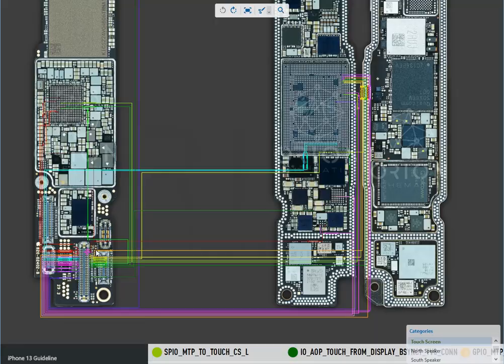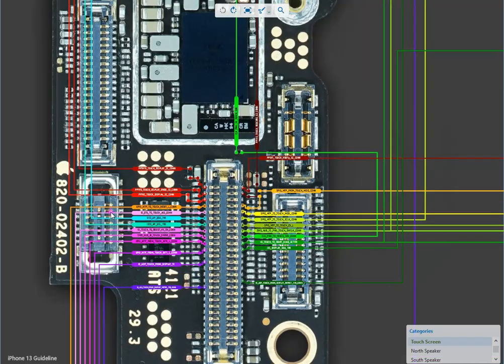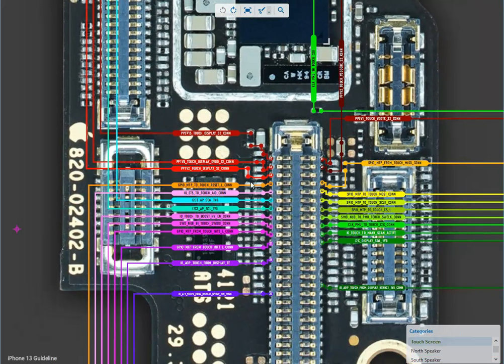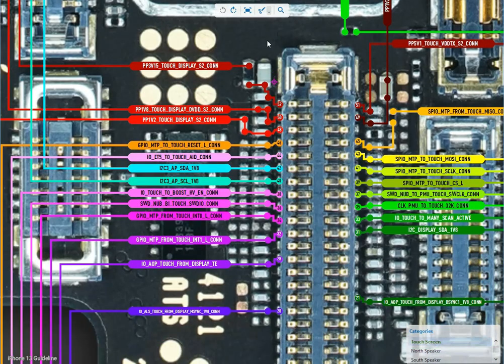iPhone 13 Touch Screen Problem Solution | iPhone 13 Touch Not Working Fix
Fix iPhone 13 touch screen not working problem easily | Tested solution for freezing, unresponsive, and ghost touch issues.
Is your iPhone 13 touch screen not working, freezing, or unresponsive? Don’t worry — in this video, we provide a 100% tested iPhone 13 touch problem solution. At @sanyomobile  we share professional mobile repairing guides for both beginners and technicians to fix screen issues step by step.
iPhone 13 touch screen not working fix

iPhone 13 unresponsive screen solution

iPhone 13 ghost touch problem repair

iPhone 13 freezing or hanging touch issue

iPhone 13 touch IC & connector repair
Q1: Why is my iPhone 13 touch not responding?
➡️ It may be due to a faulty touch IC, flex cable, or software issue.

Q2: How to fix iPhone 13 ghost touch issue?
➡️ Recheck LCD, clean connectors, and follow this repair method.

Q3: Can I repair iPhone 13 touch problem at home?
➡️ Minor resets may help, but hardware-level repair needs tools.

Q4: Does this solution work for all iPhone 13 models?
➡️ Yes, this method works for global iPhone 13 variants.